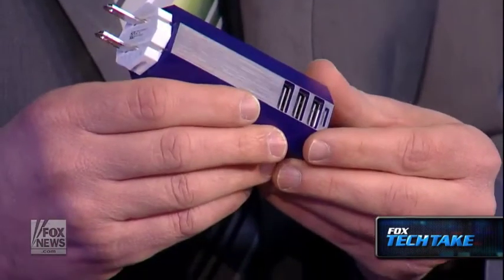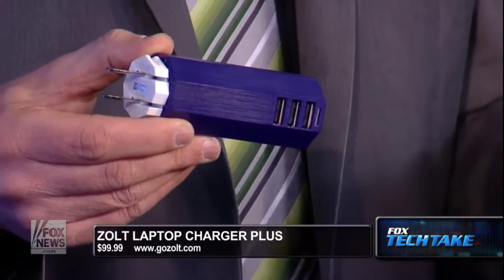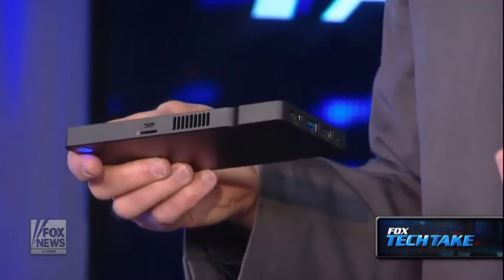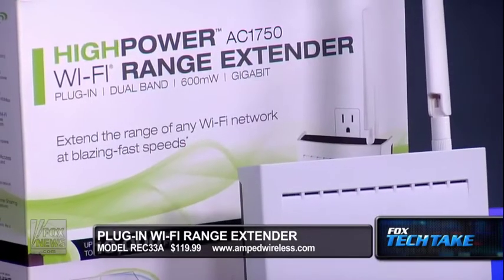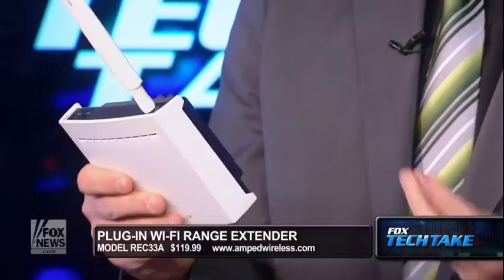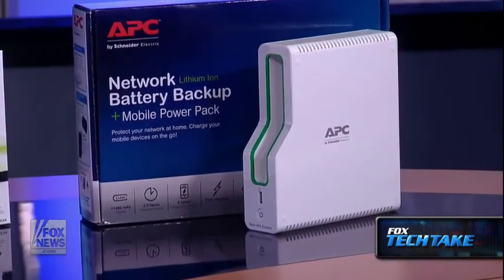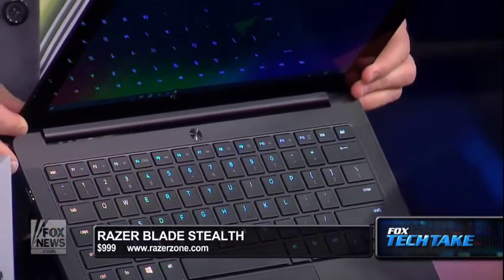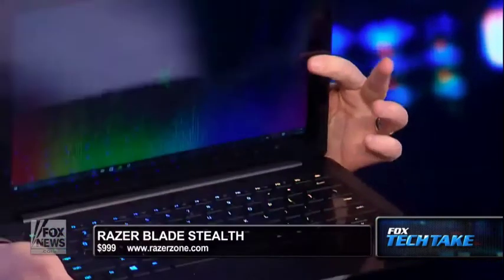FoxNews Tech Take: Best On the Go Gadgets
FoxNews host Adam Housley highlights the coolest gadgets you need if you travel! Get your hands on them asap!